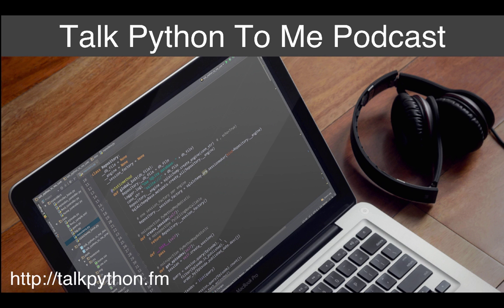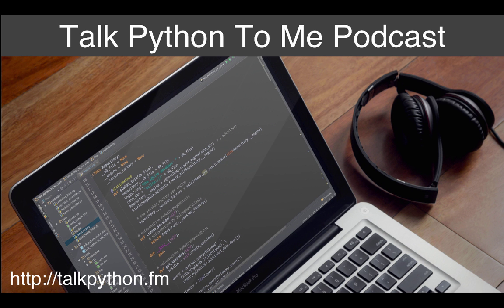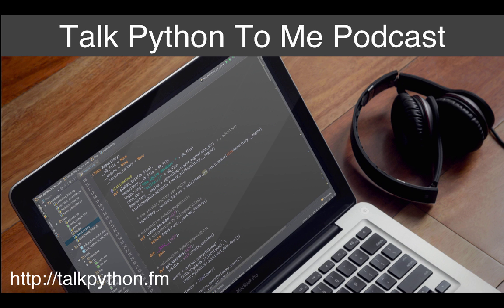#42: Python in Startups and Investing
Have you ever dreamt of creating a startup that will change the world? You and your two best friends leave the dull world of writing internal business apps and go heads-down for three months to launch something amazing?

It turns out that Python plays a key role in many early stage startups. And this week's guest, Leah Culver has some amazing experience and stories about both!